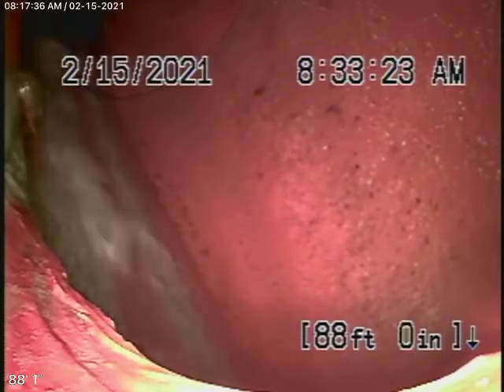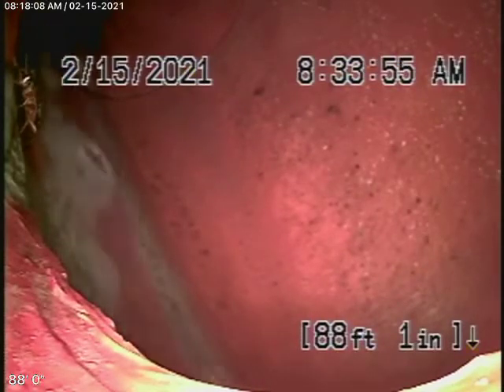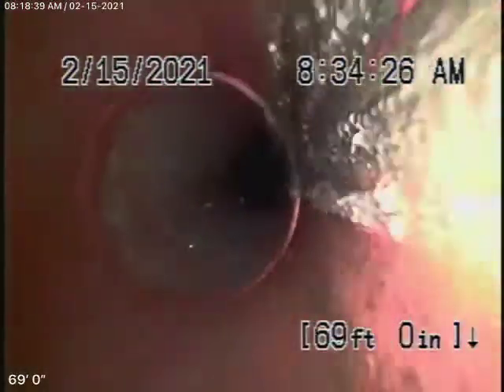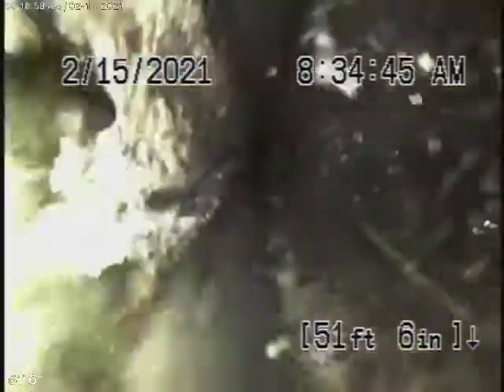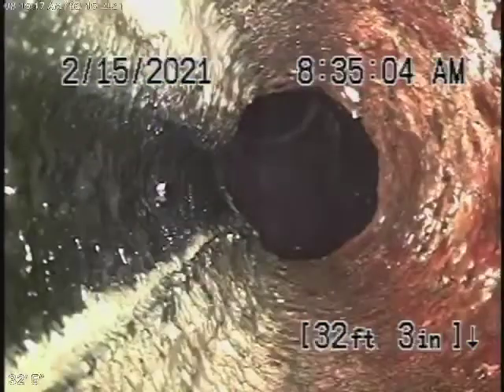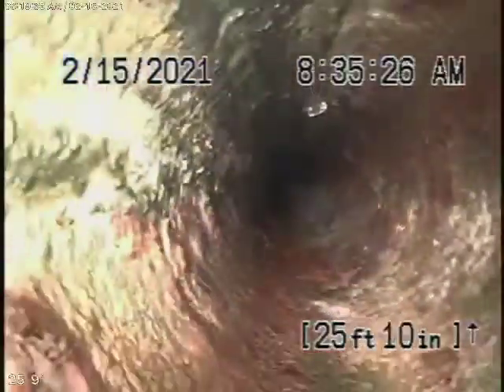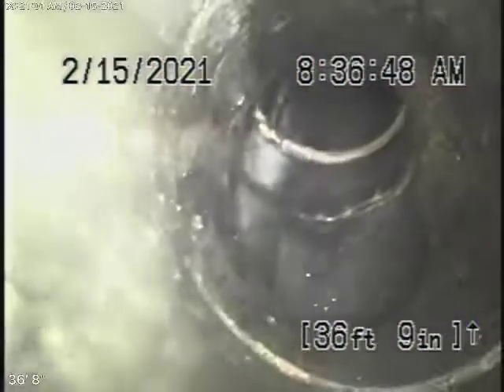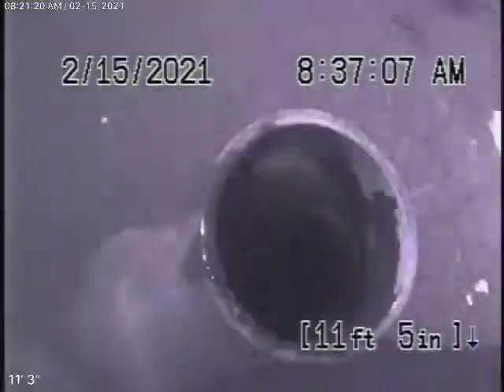22436 Dolorosa St